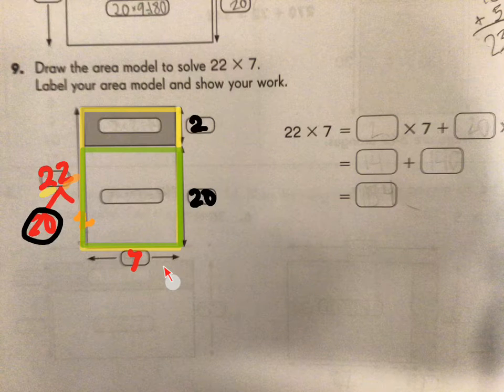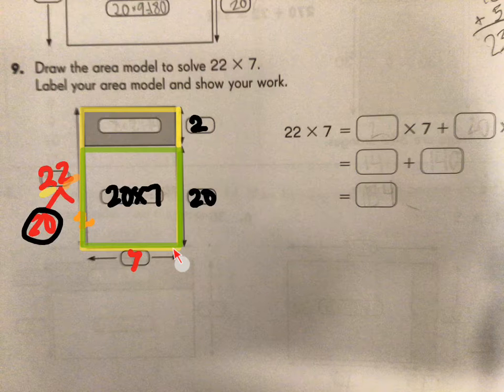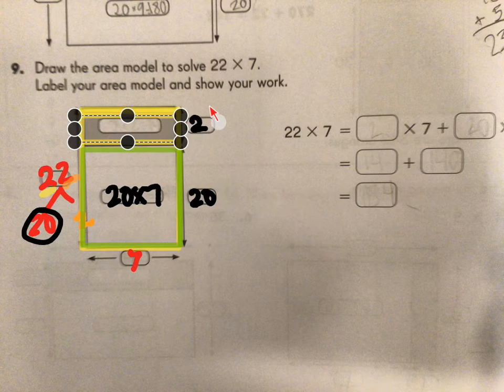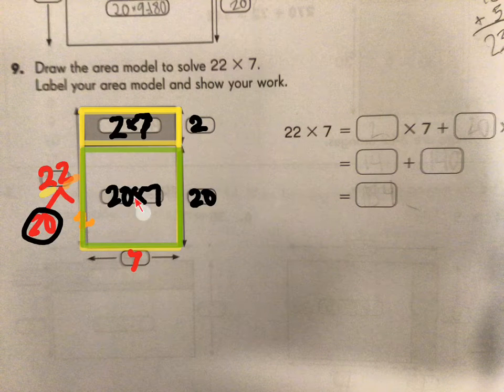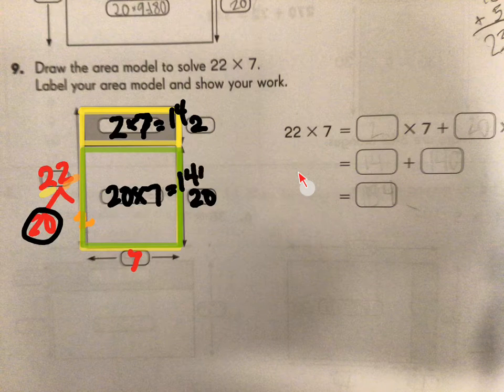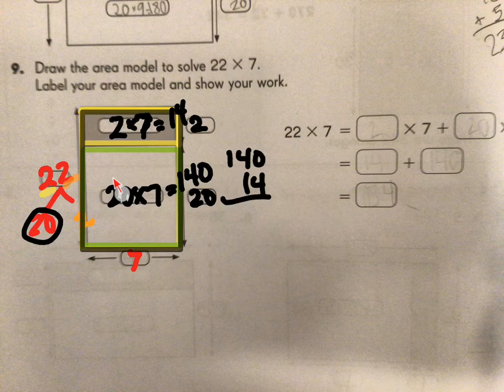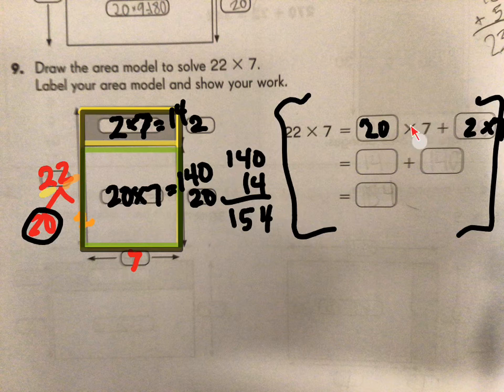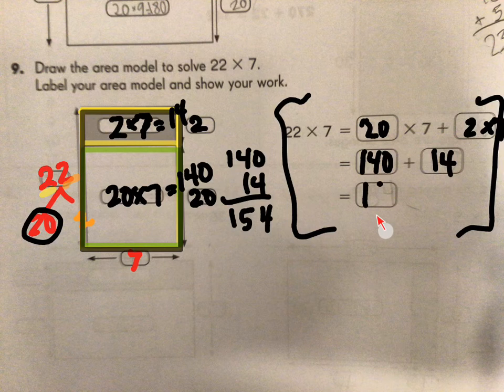Using Area Models to Multiply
Math in Focus Singapore Math 4th Grade